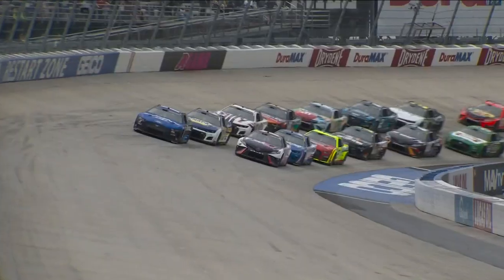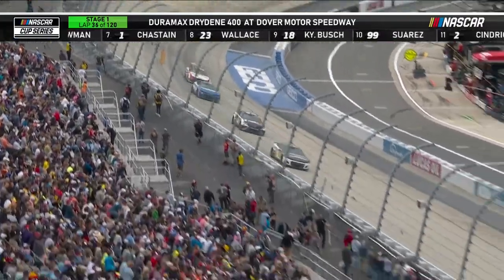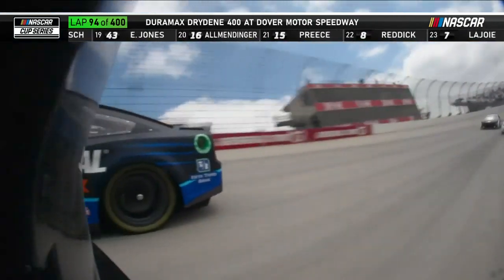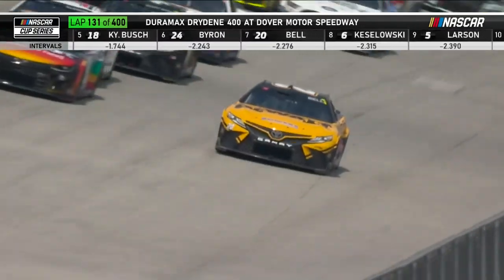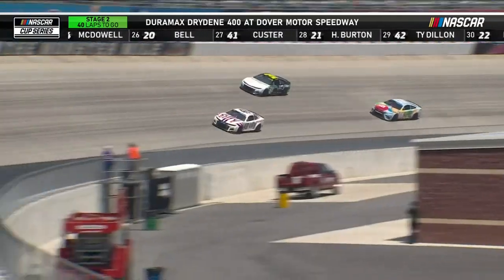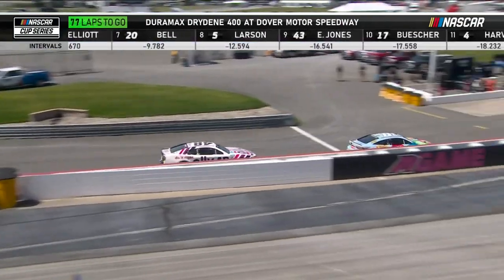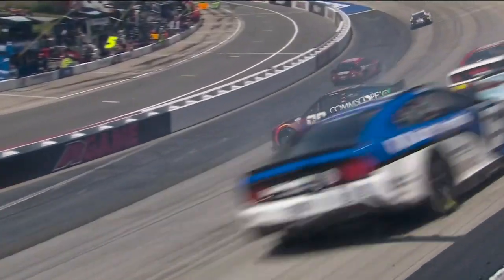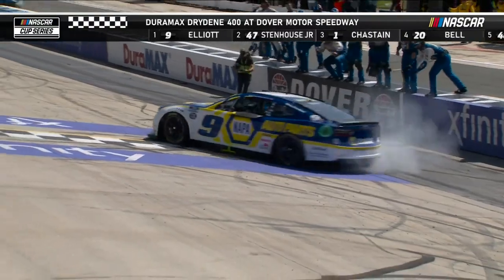Highlights 05/02/2022 - Elliott wins Cup race at Dover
Ina rain soaked race that was postponed until the following Monday, Chase Elliott wins the race.